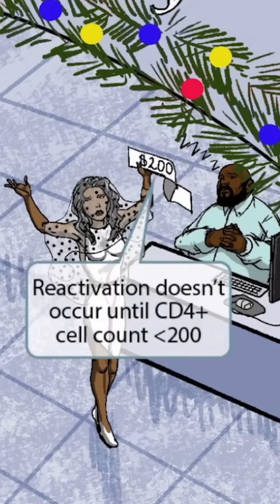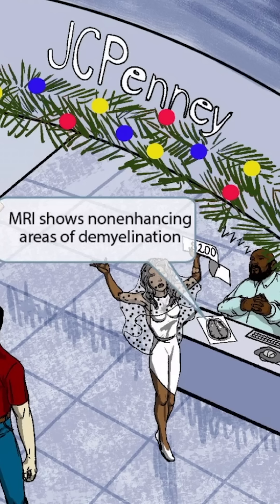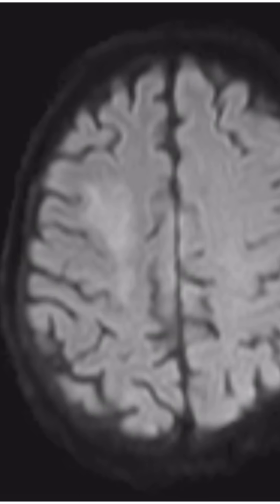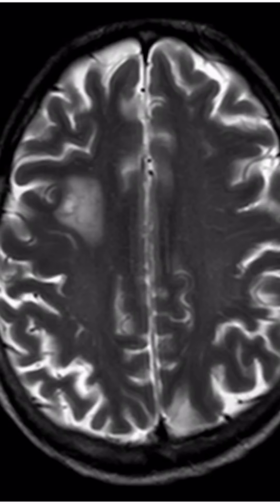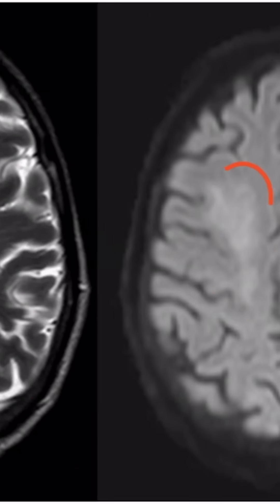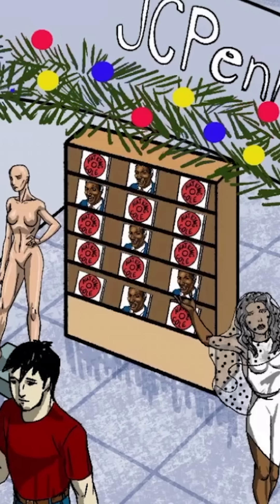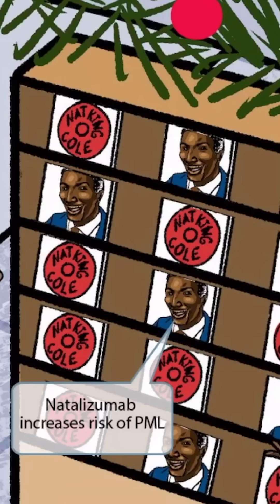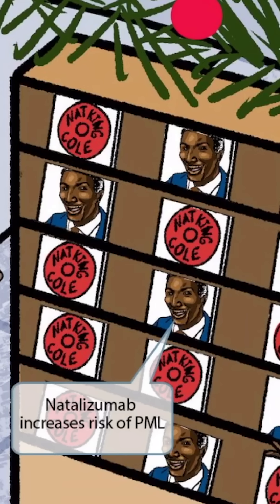Polyomavirus — JC, BK, and why immunosuppression matters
Ever ask how does USMLE work when combining pathology and microbiology? This is a prime example—two viruses, one immune context, and high-yield differentiation you’ll see again and again.